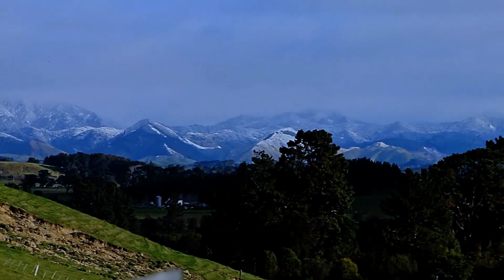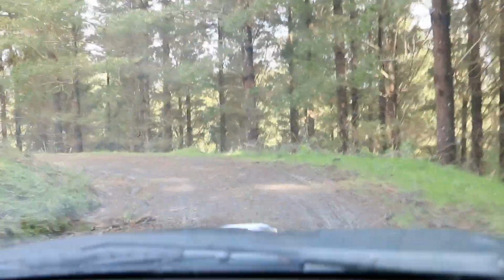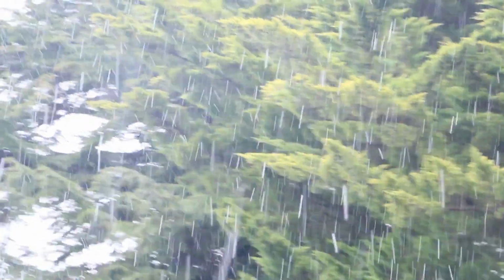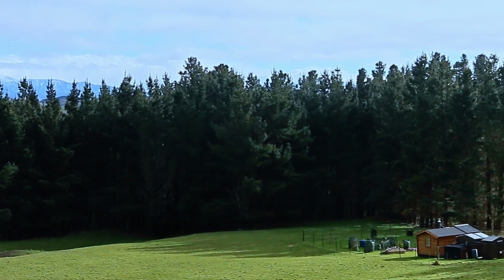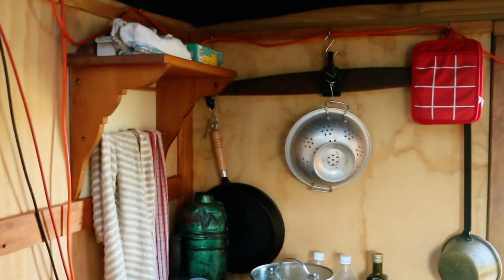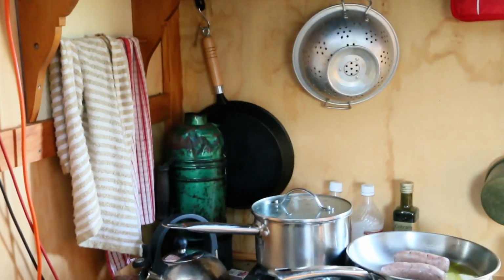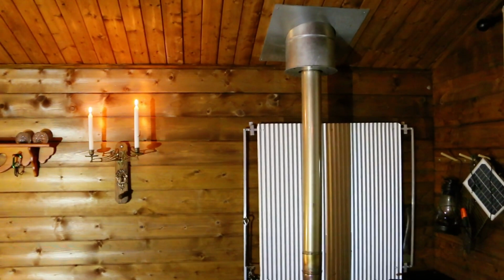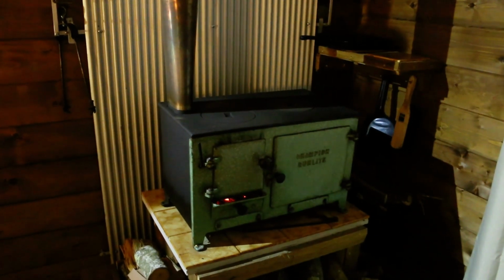Thoughts from an Off grid cabin in NZ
Looking for inspiration and ideas? A place to escape from “it all”?